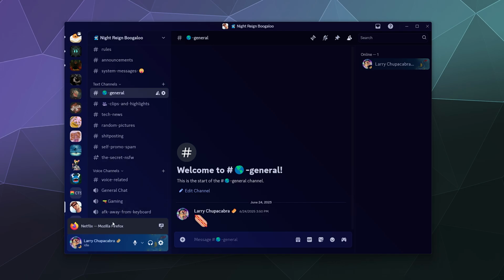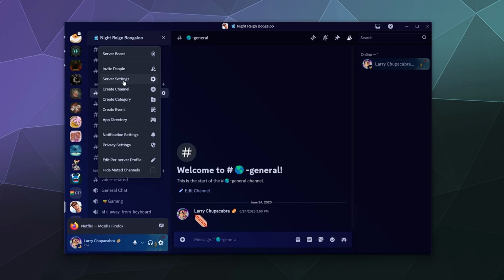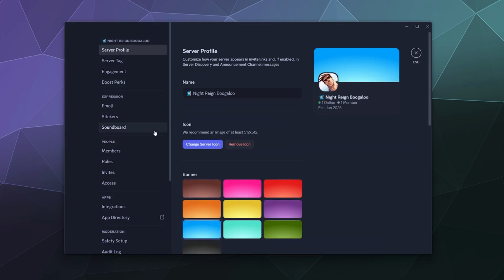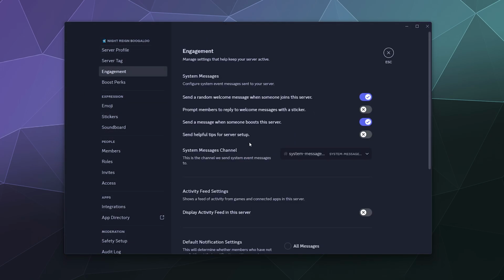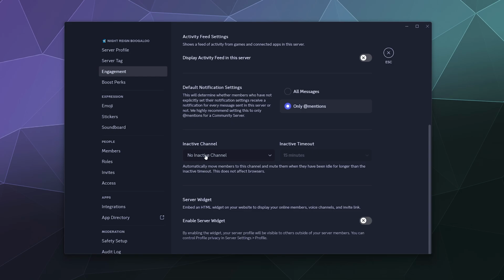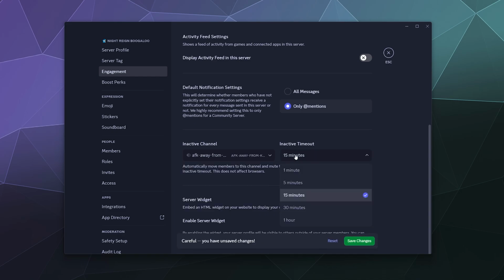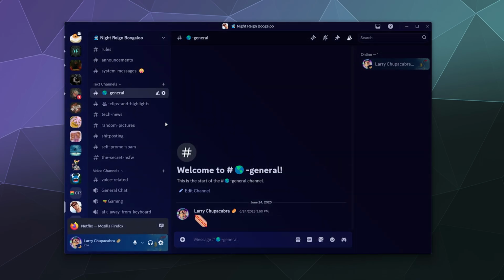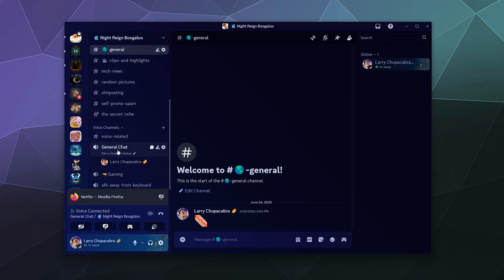💤 How to Set Up an AFK Channel in Discord (2025 Update) | Auto-Move Idle Users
In this 2025 Discord tutorial, I’ll show you how to create and configure an AFK channel on your Discord server. This feature automatically moves idle users to a designated voice channel after a set amount of time, keeping your active channels clean and organized. 🎧⏳

AFK channels are perfect for:
Large community servers
Gaming groups that leave voice open
Auto-muting idle users
Keeping your voice channel layout tidy

🛠️ In this step-by-step guide, you'll learn:
How to create a new voice channel for AFK use
How to mark it as your server’s official AFK Channel
How to set the Idle Timeout Duration
Tips for naming and permission settings
Testing it to make sure it works properly

⚙️ This is fully updated for the latest Discord interface (2025) and works with both free and boosted servers.

✅ Pro Tip: AFK channels can be used to keep noise levels low and give people a space to park while away without disrupting others.